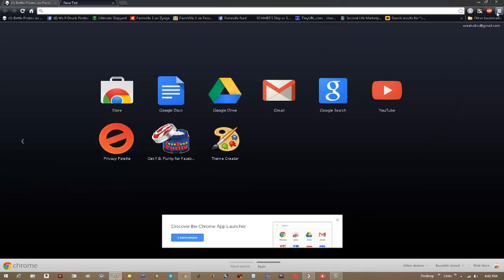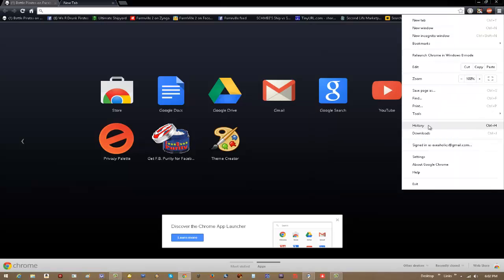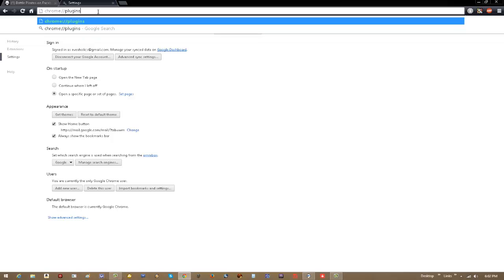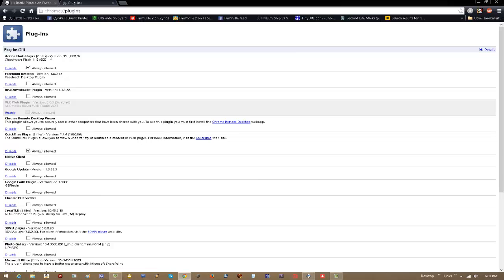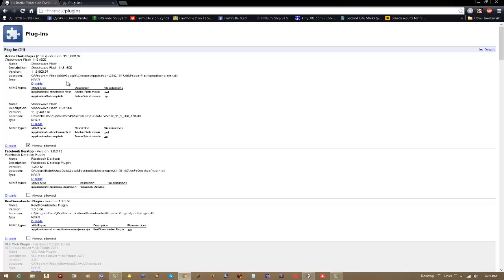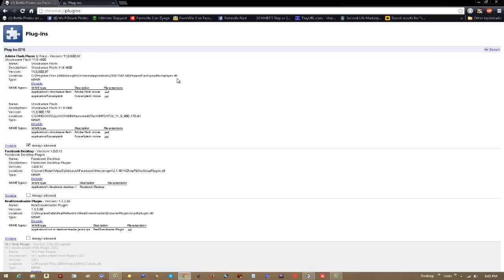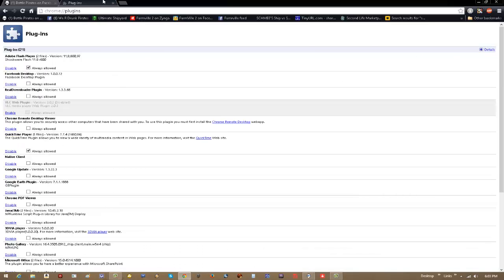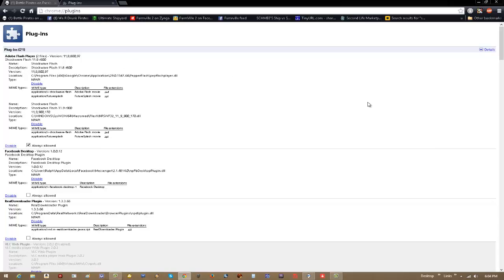Pepper Flash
How To Disbale Pepper Flash